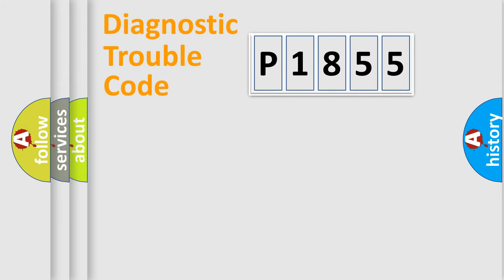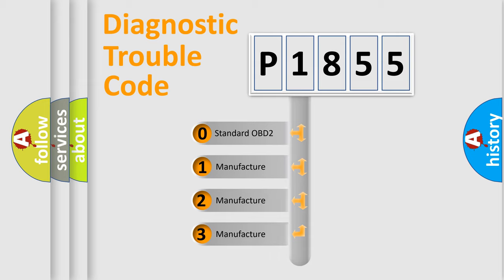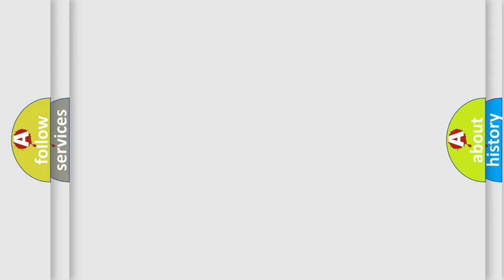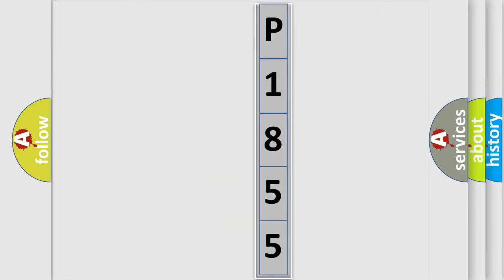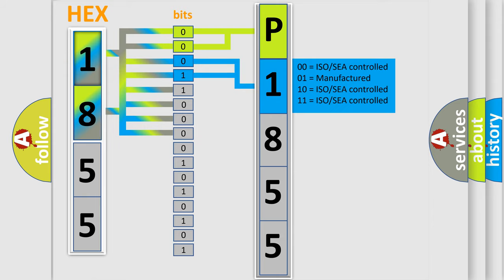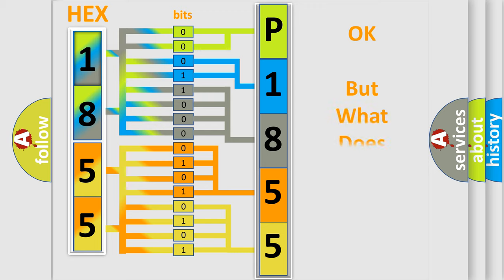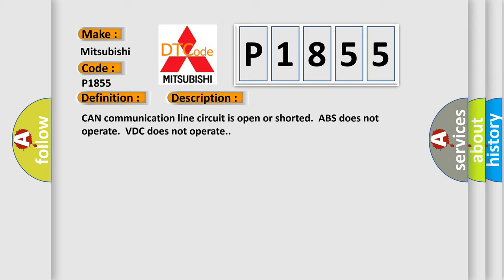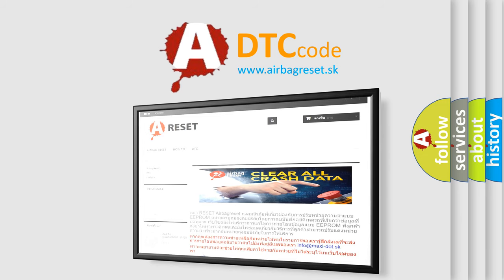DTC Mitsubishi P1855 Short Explanation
Contents:
0:21 Basic DTC analysis according to OBD2 protocol standard.
1:48 Insight into programming
2:58 A diagnostically understandable description of the Diagnostic Trouble Code
3:05 Basic error definition

Make:
Mitsubishi
Code:
P1855
Definition:
CAN Communication
Description:
CAN communication line circuit is open or shorted.ABS does not operate.VDC does not operate.
Cause:
Poor connector terminal on the VDCCMDefective VDCCM